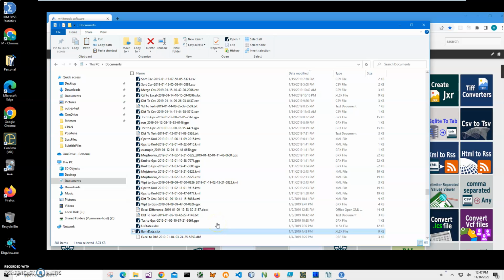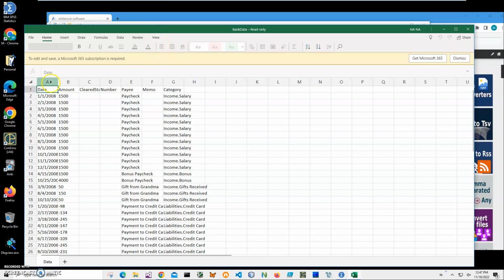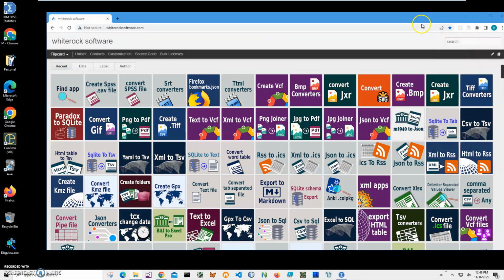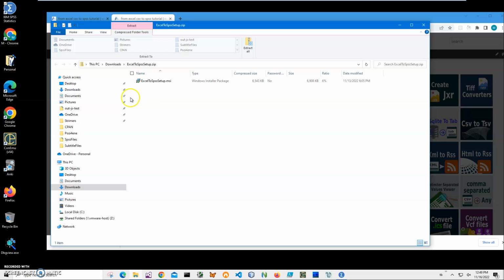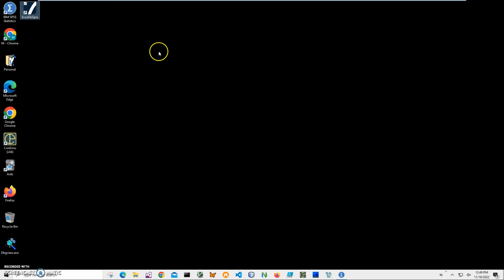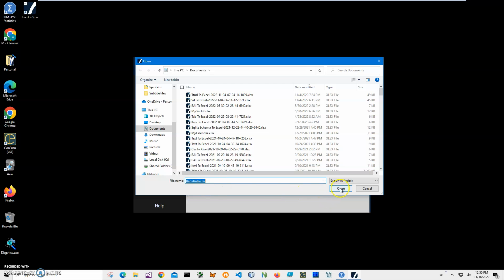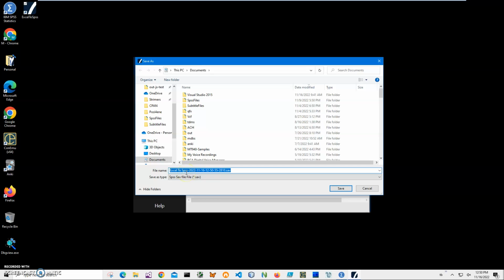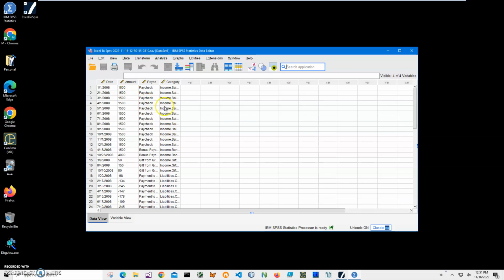Excel To Spss